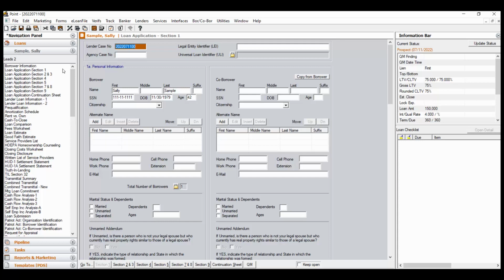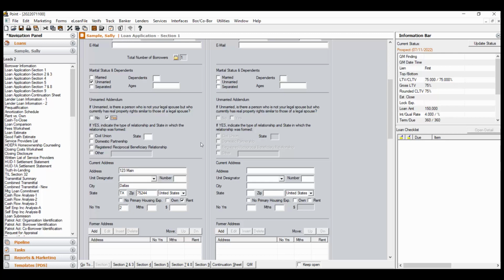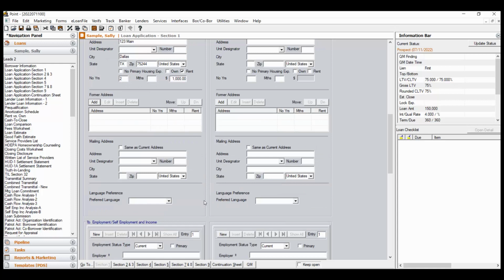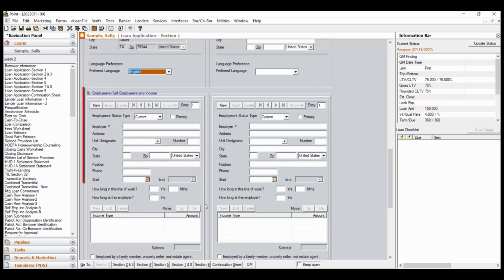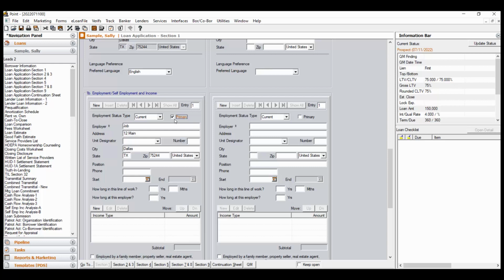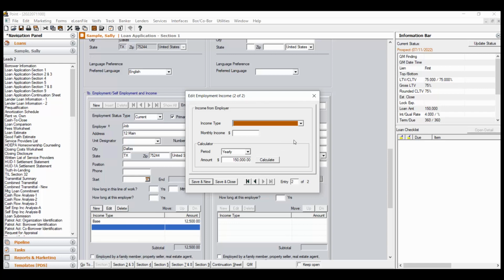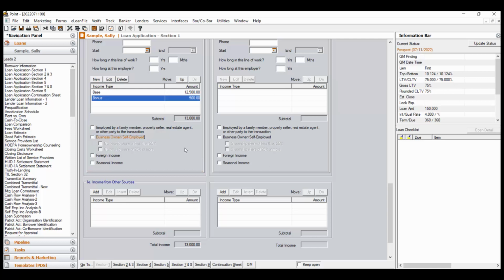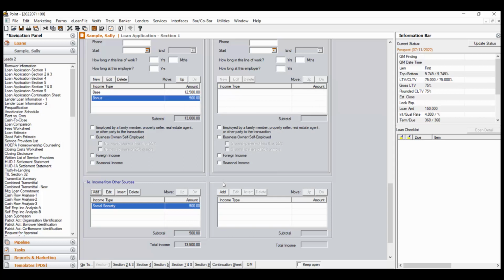Loan Application section 1